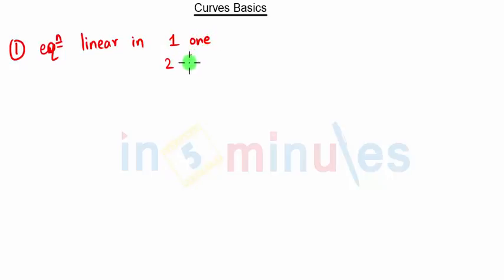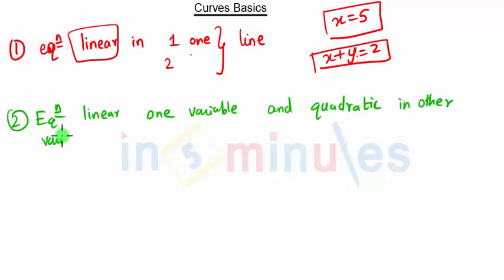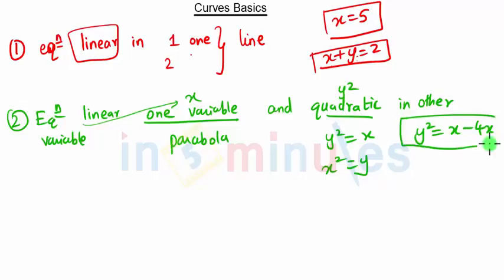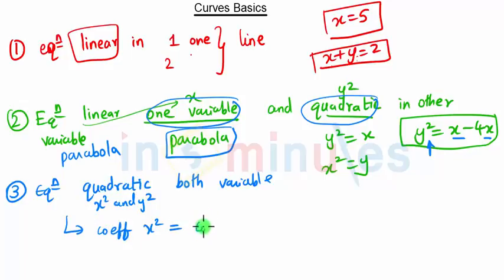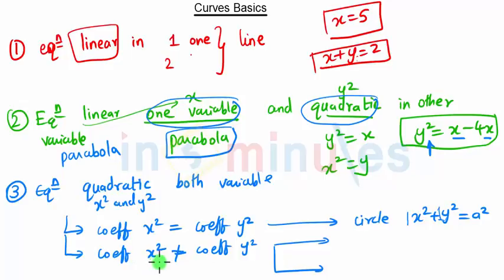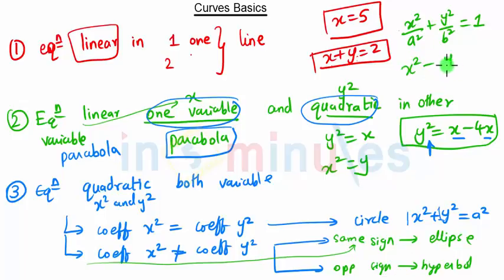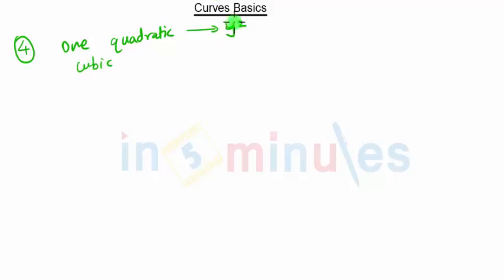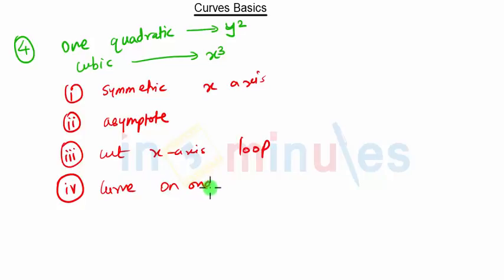Tracing of Curves 1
This video explains the concept of tracing basic curves which will be used in multiple integration module